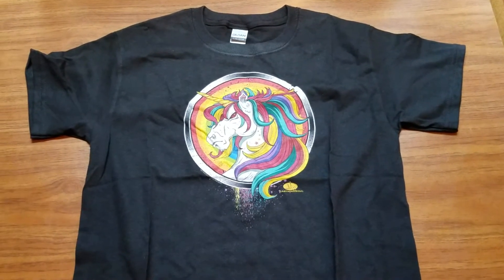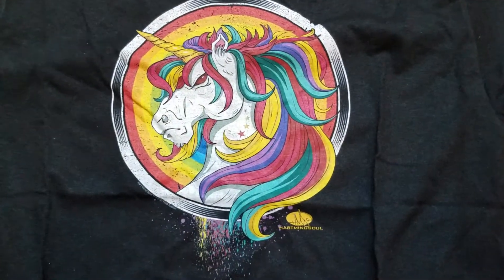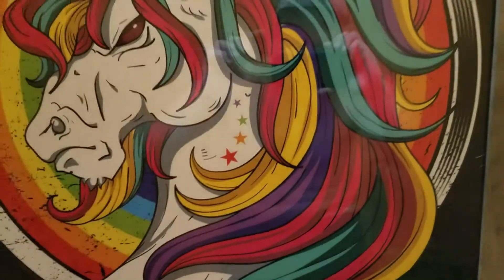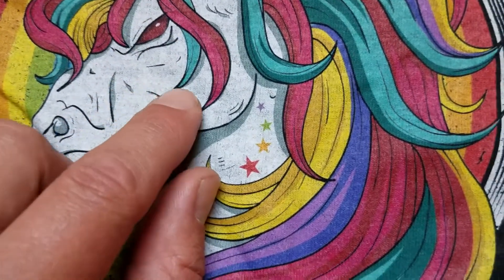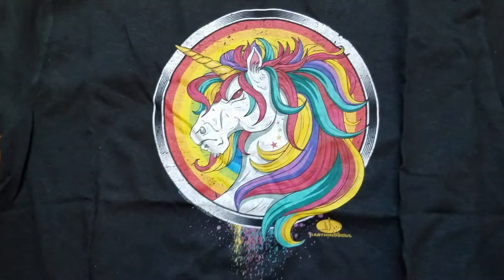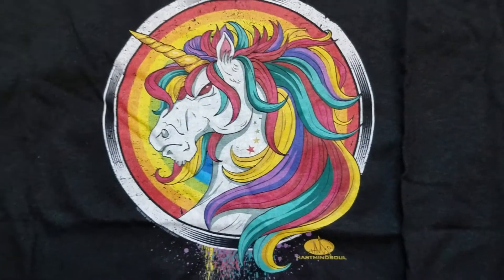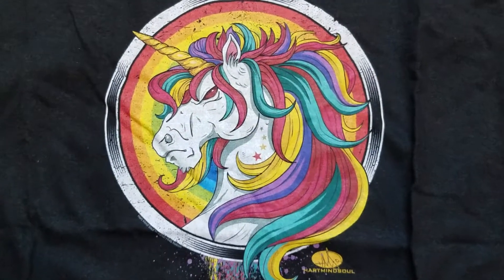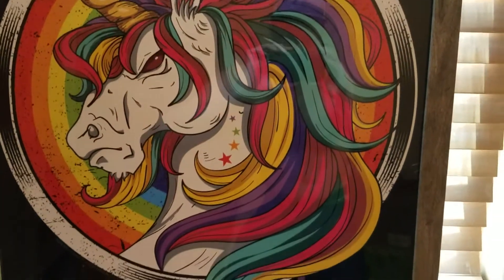Magic Unicorn I Kids Tee Shirts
Just for kids! Check out the newest graphic tee shirt design from Hart Mind Soul! Digital printing on 100% cotton shirts makes for a soft, yet vibrant look and feel. We will be releasing this unicorn design on adult sweatshirts for the holidays. stay posted the the HMS nation for more news and updates.